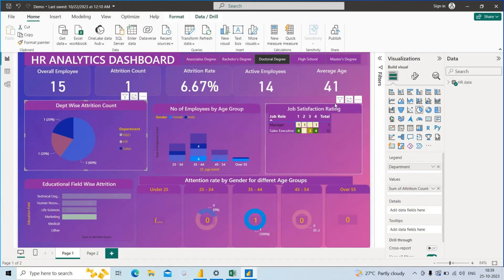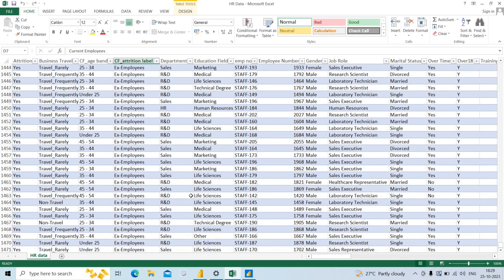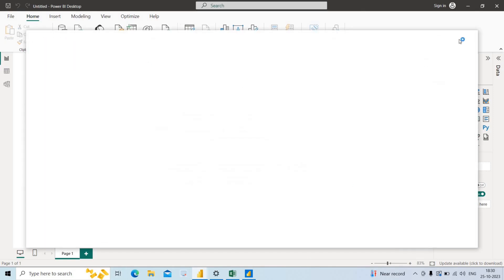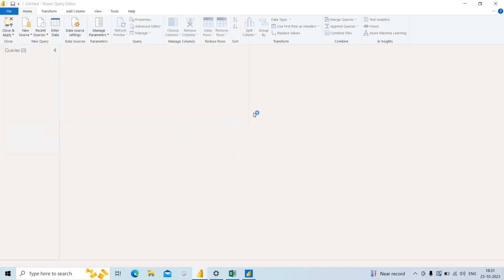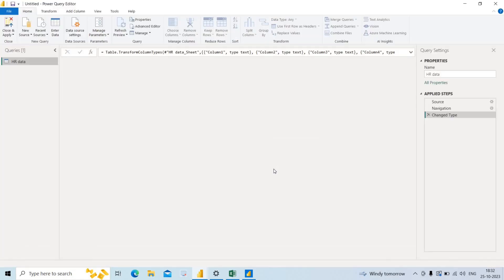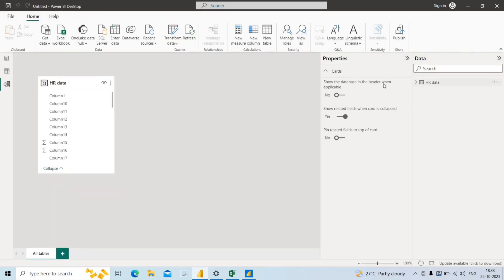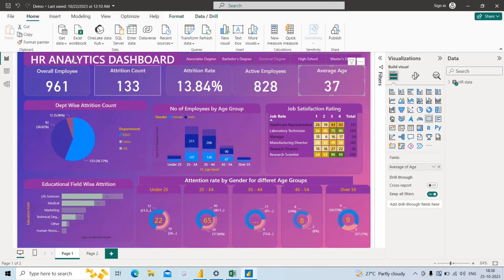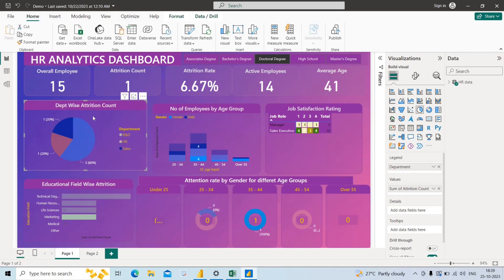Power BI Tutorial For Beginners | Excel data into Power Bi | Import Excel Data to Power BI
Welcome to our comprehensive Power BI tutorial for beginners! In this video, you'll learn how to import Excel data into Power BI, an essential skill for creating dynamic and insightful reports. We cover everything from the basics of Power BI Desktop to advanced techniques for refreshing your Power BI Excel data source. Whether you're new to Power BI or looking to enhance your skills, this tutorial is perfect for you.

We'll guide you through each step, from opening Power BI Desktop to connecting your Excel data and creating your first Power BI report. Understand the fundamentals of Power Query and how to use Power BI to transform your Excel data into powerful visualizations. Learn about Power BI dashboards, how to refresh data, and tips for effective Power BI training.

By the end of this tutorial, you'll have a solid grasp of what Power BI is and how to leverage it for your data analysis needs. Whether you're creating reports or dashboards, our Power BI tutorial for beginners will equip you with the knowledge to excel in Power BI. Don't miss this chance to learn Power BI and start building impressive reports with your Excel data today!

Related question:

how to use import excel data into power bi - full end to end project
How to connect excel data to Power BI
Ways to work with Microsoft Excel in Power BI
How to import excel data into Power BI
Step-by-step guide to integrating excel with Power BI.
How to use excel data in Power BI reports
Power BI tutorial for beginners: Importing excel data.
How to create a Power BI dashboard with excel data
Best practices for importing excel data into Power BI.
How to refresh excel data in Power BI automatically
Common issues when connecting excel Server to Power BI and how to fix them.
How to write excel queries for Power BI data import